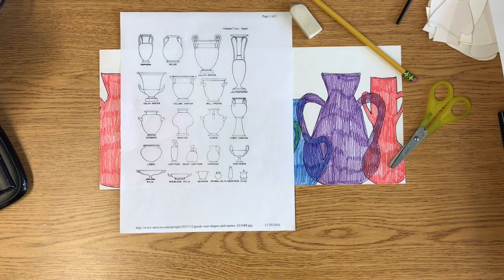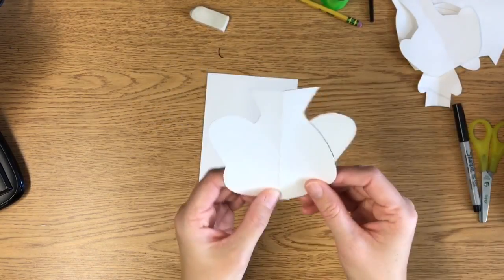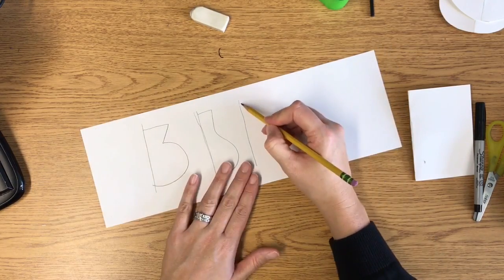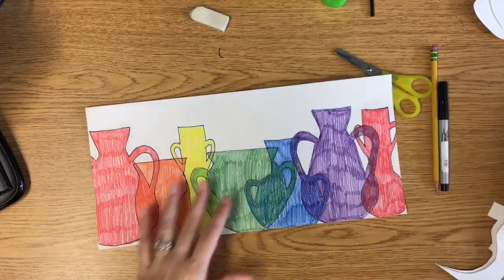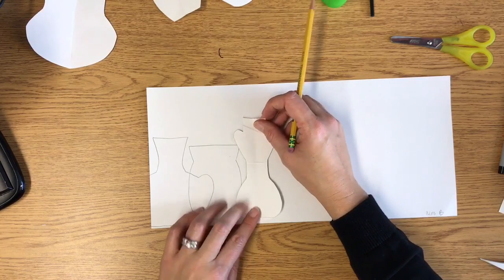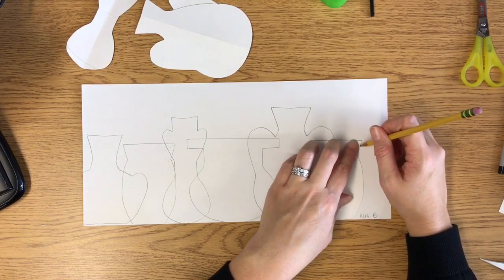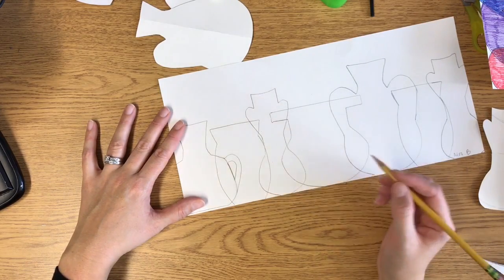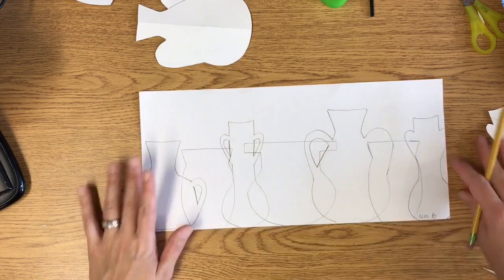Overlapping Vases with Intermediate Colors